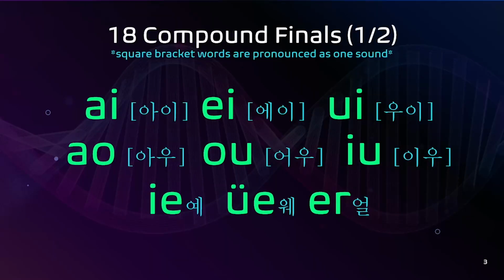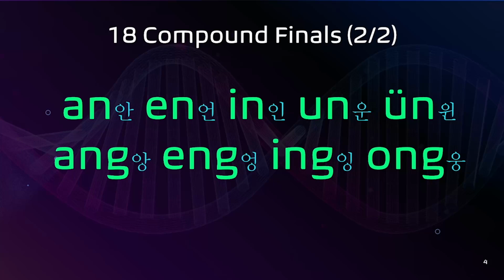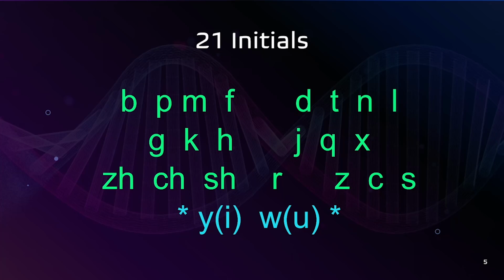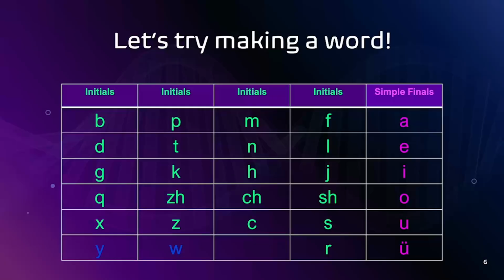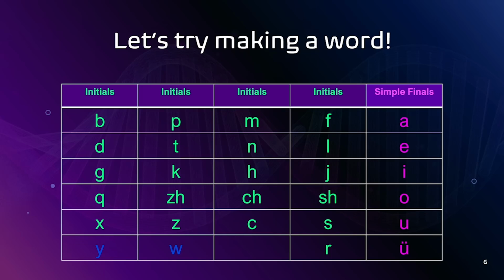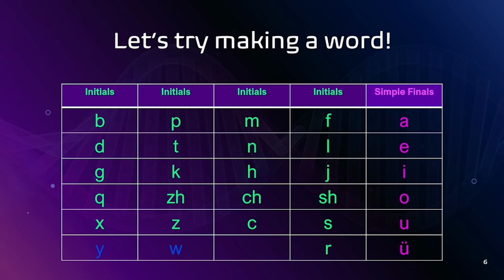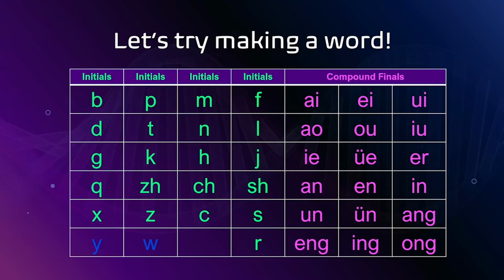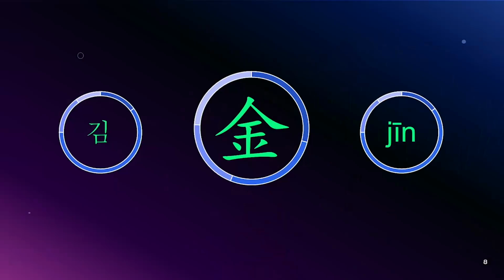Learn Mandarin with Korean and English Lesson 1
Finals and Initials (Equivalent to Vowels and Consonants)